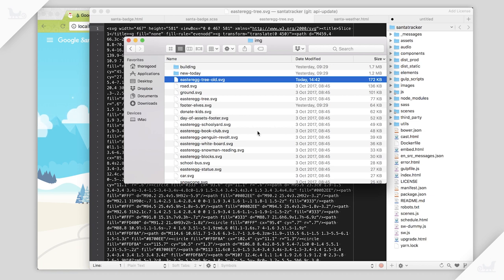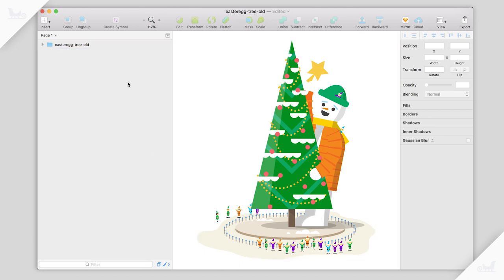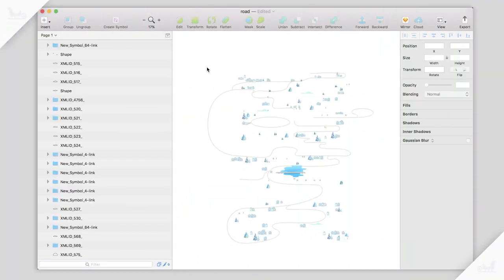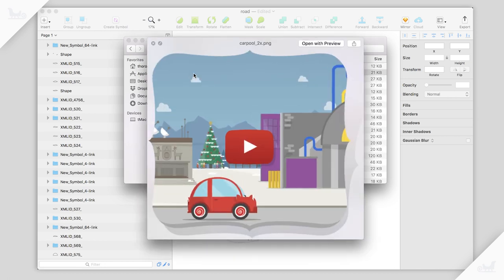Santa Tracker Developer Diary #7: SVGs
Learn about how Santa Tracker uses and optimizes its SVGs for display on your browser.